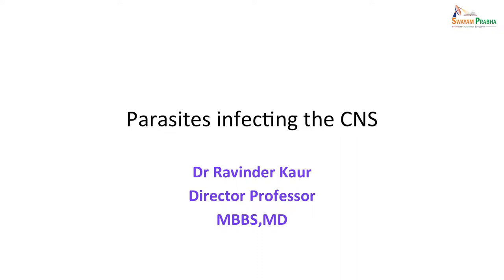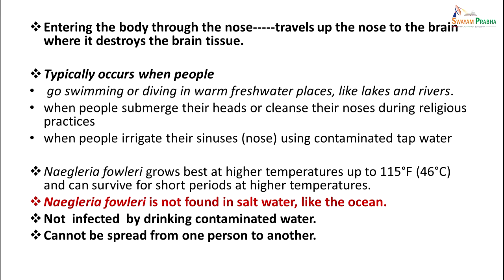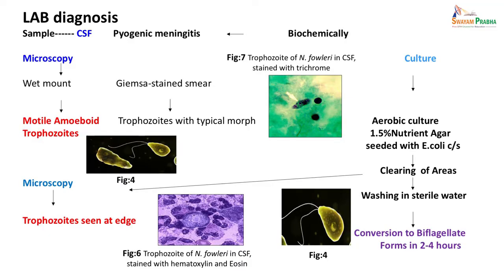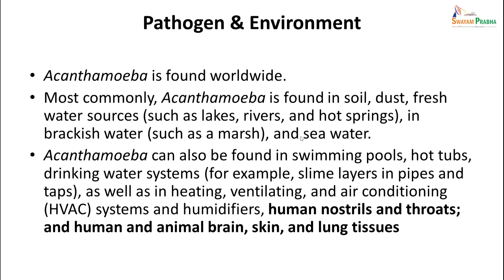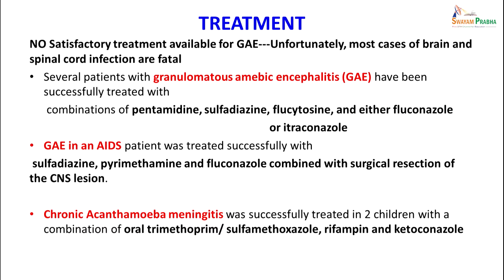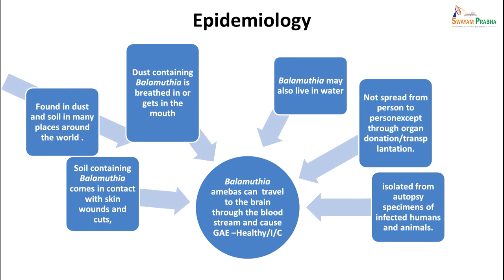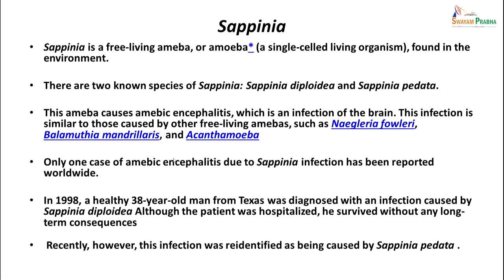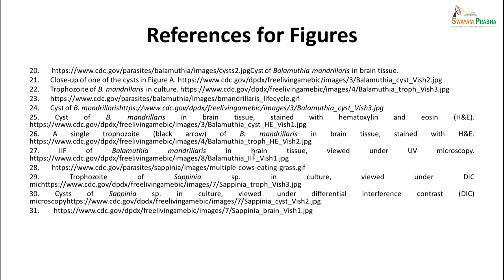47. Parasites infecting the CNS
Naegleria fowleri, Acanthamoeba, Balamuthia mandrillaris, free-living amoebas, brain infection, granulomatous amebic encephalitis, amoebic keratitis, waterborne pathogens, contact lens hygiene, immunocompromised patients